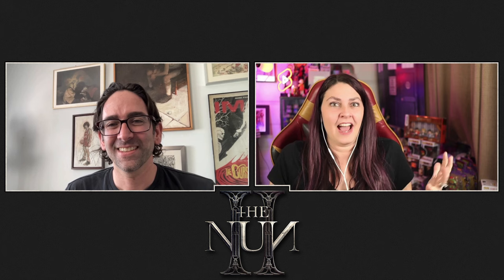The Nun II Director Michael Chaves Interview: Inspirations & More!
The Nun II Director Michael Chaves discusses his inspirations for the visuals in the film, taking on a sequel, and why he thinks people love horror, in this interview.

Own Now on Digital and on 4K UHD November 14

Equipment I Use:
Stream Deck
Ring Light
Softbox Lighting Kit